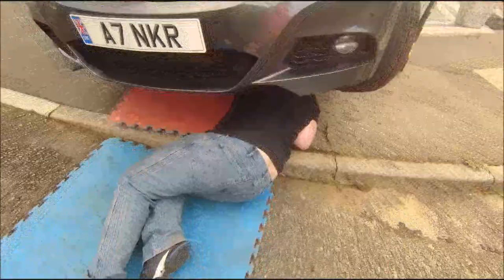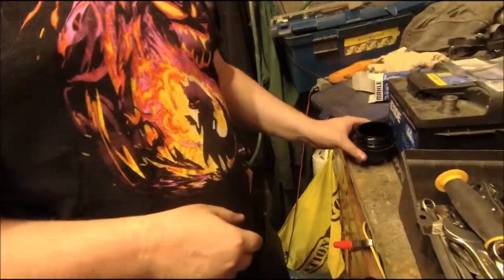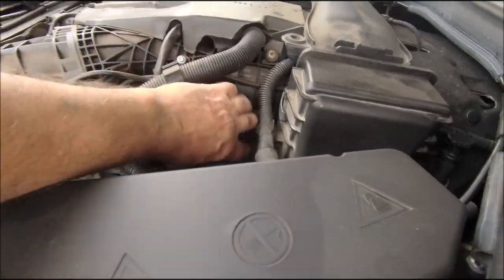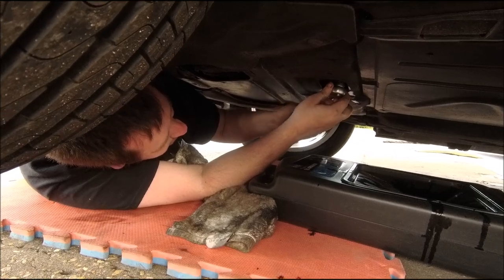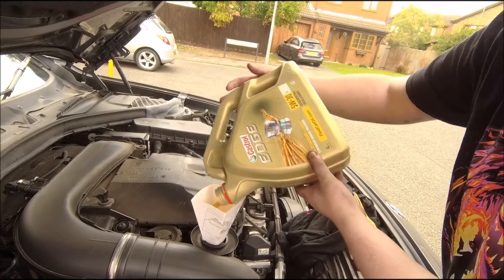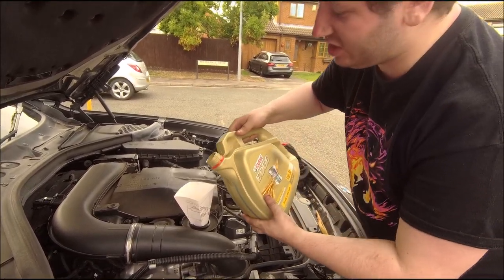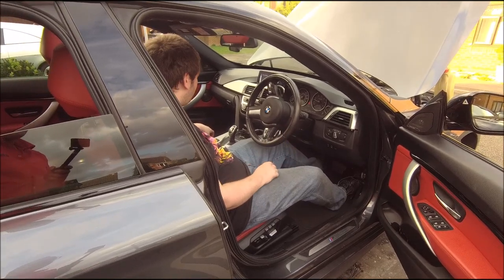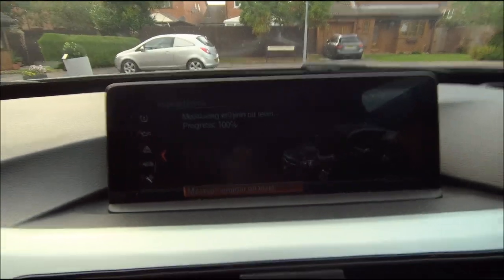BMW 335D Oil change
"The Boy" give his 335D GT and transfusion !